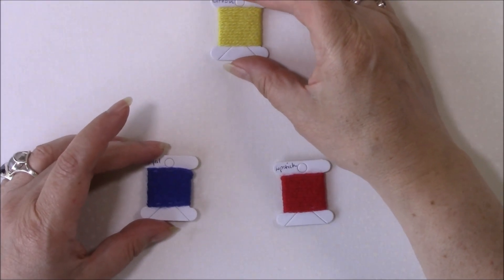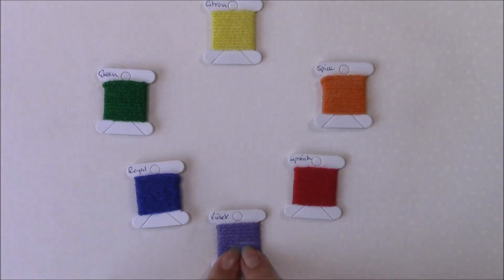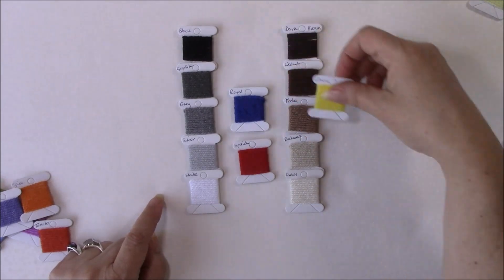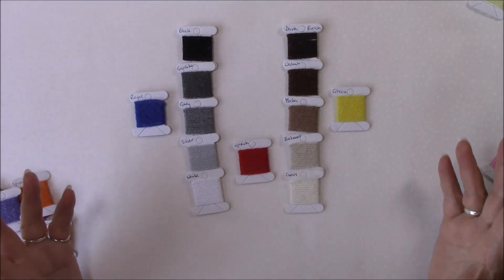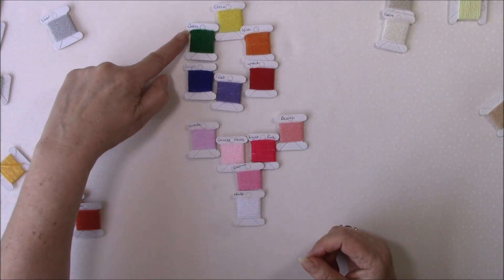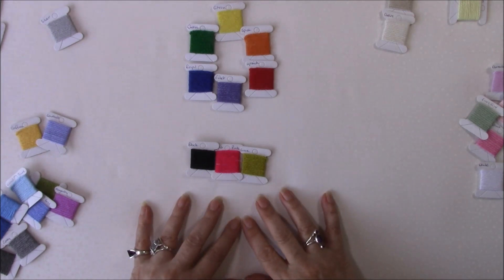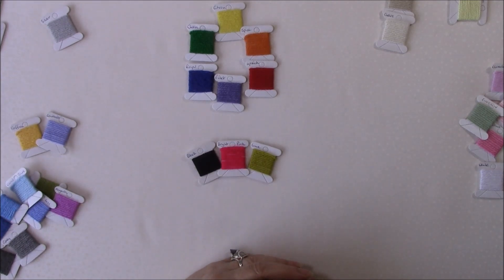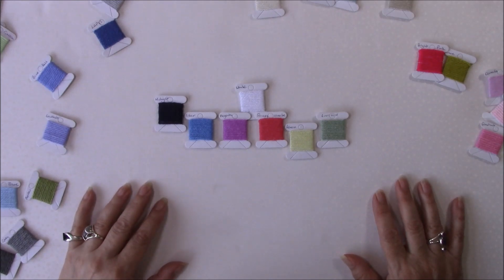Choosing Colours for Crochet Projects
This video tutorial takes you through the basics of the colour wheel and choosing colours for your crochet projects.
For more blog posts and information on colour please visit my